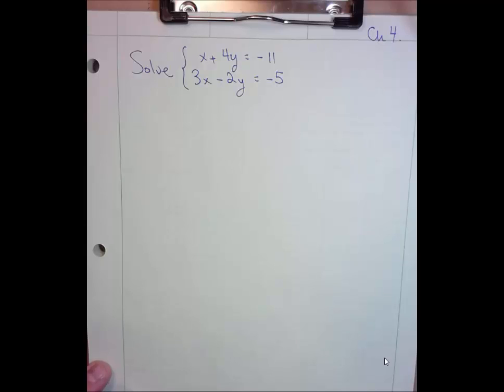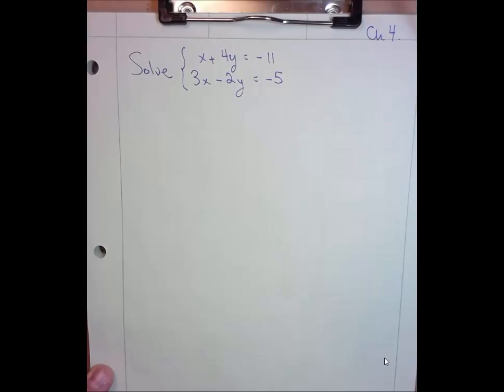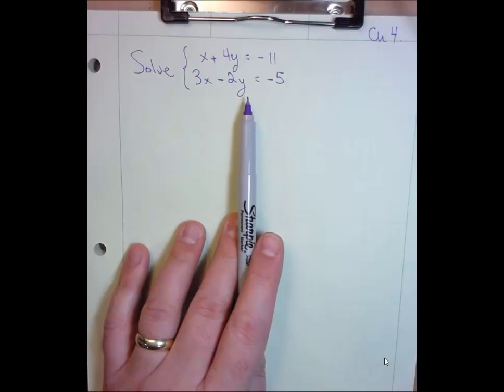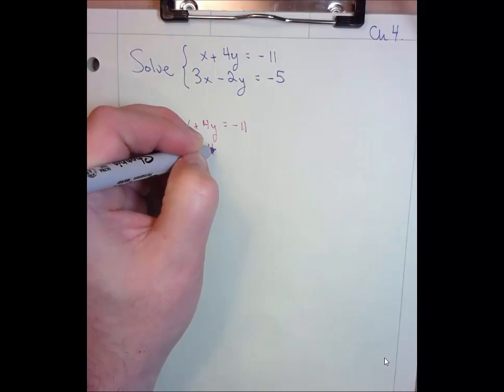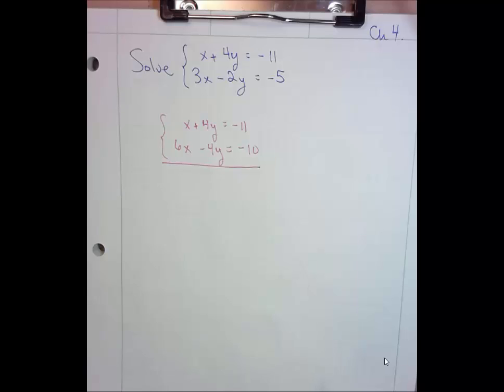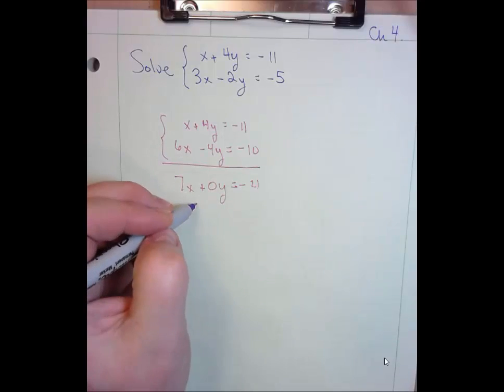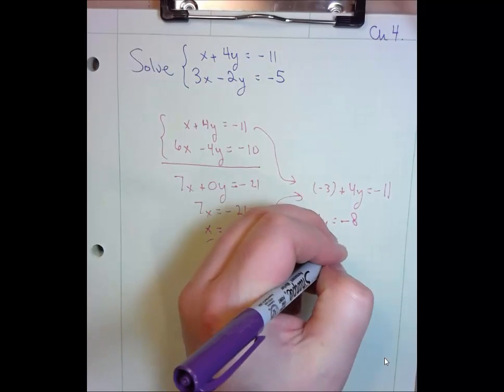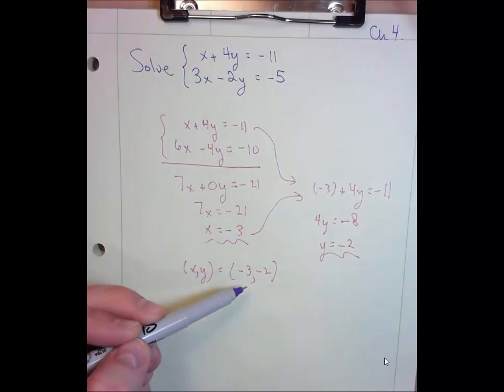Math 110 Focus Topic: Solving Systems of Equations, Ex 1